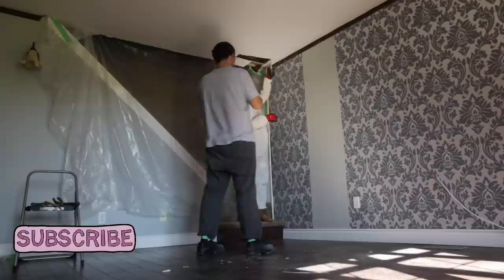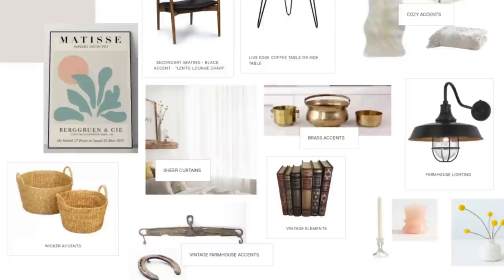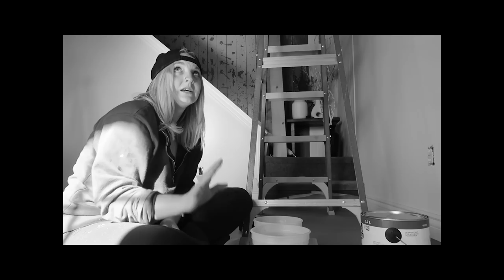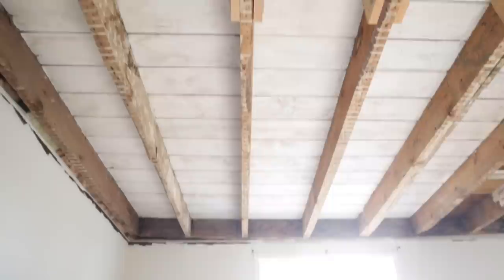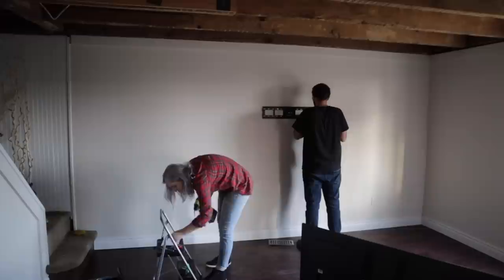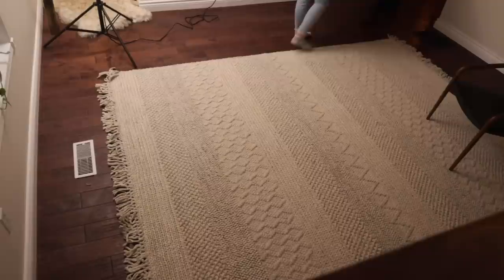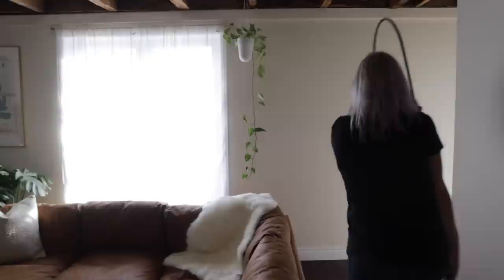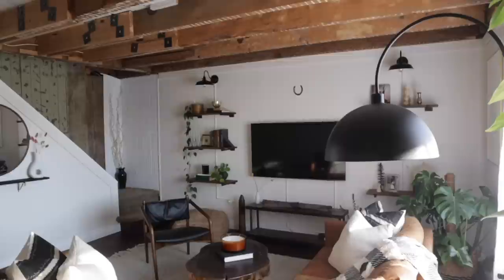*EXTREME* DIY Modern Farmhouse Living Room Makeover | Home Made Home | EP 3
It’s finally here! My modern farmhouse living room makeover is one of my favorite diy transformations i’ve ever done *yes, i’m a little bias because it’s my space * but I’m so proud of this design. I hope you love the mid-century modern touches with a flare of vintage farmhouse that made this living space the room of my dreams xo

• FEATURED ITEMS •

Cord Covers
Gold Window Rod

• MATERIALS•

•EDITED BY•
Steve Blaxall